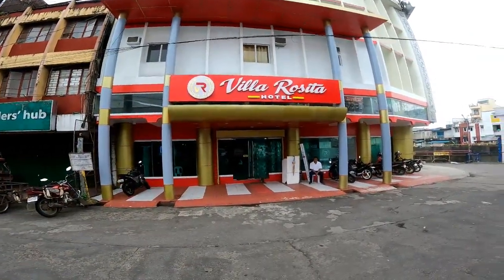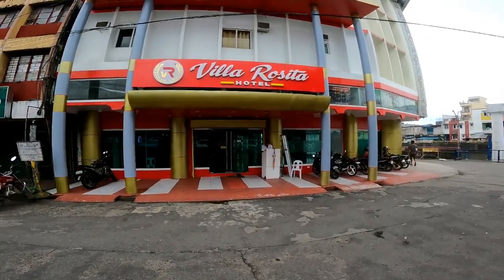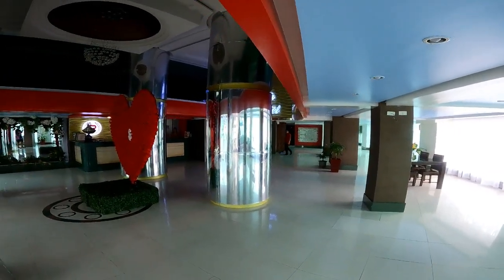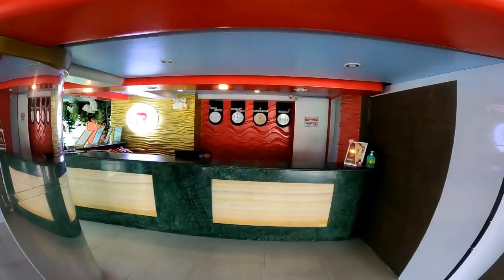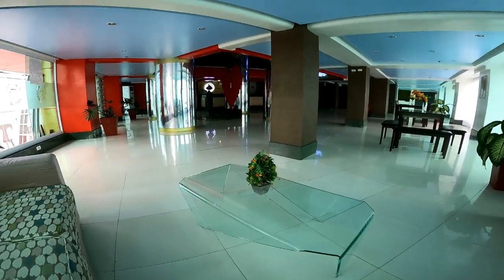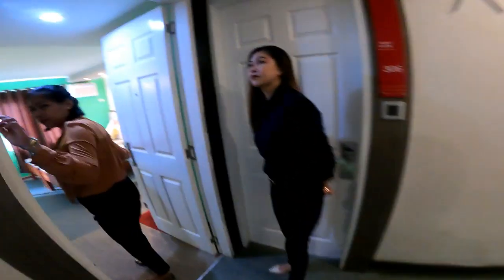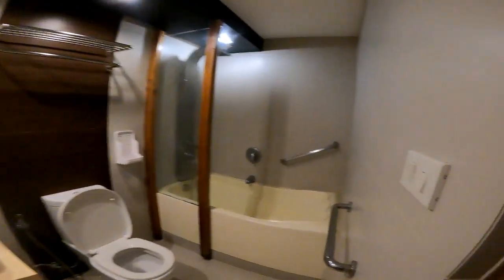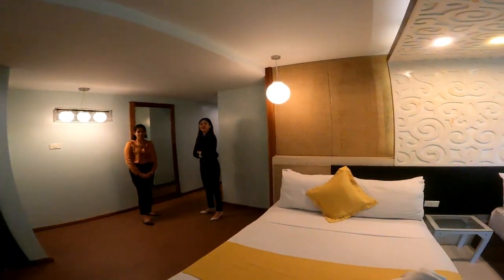Villa Rosita Hotel Room Prices Naga City Camarines Sur Philippines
I was very grateful to be allowed to take a video at Villa Rosita Hotel Naga City. The rooms were very spacious and comfortable. I absolutely recommend the Villa Rosita. Thank you to the owner , manager Sir Robert and reception staff for their kind assistance. Don't forget to mention A Brit in the Philippines.
Room Prices:
Standard Single:  1,200 pesos
Standard Double: 1,500 pesos
Superior:                1,800 pesos
Standard Twin:     1,950 pesos
Deluxe:                   2,500 pesos
Deluxe Trio:           3,250 pesos
Family Room:       3,950 pesos

👉 You can send us a coffee through SUPER THANKS! below all our videos
👉 WE ARE NOW ON RUMBLE  abritinthephilippines
CAMARINES SUR